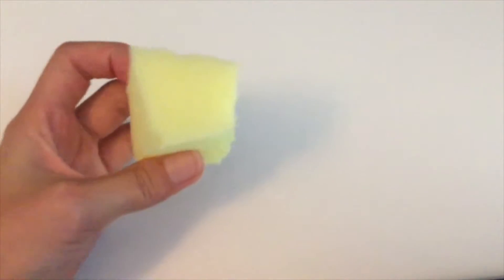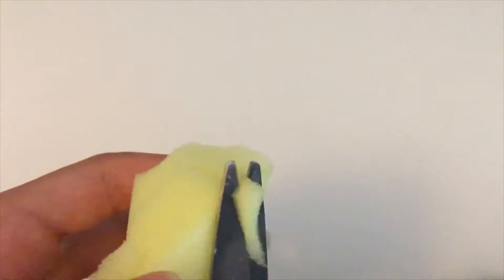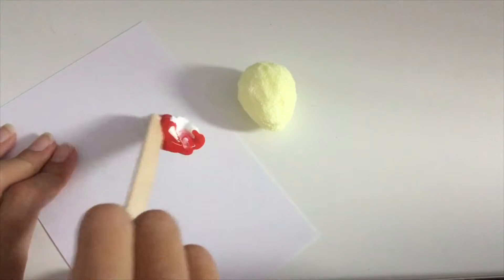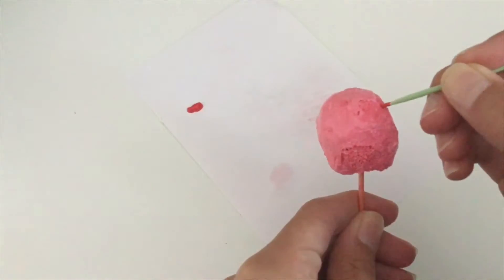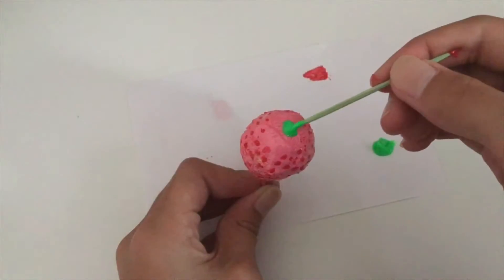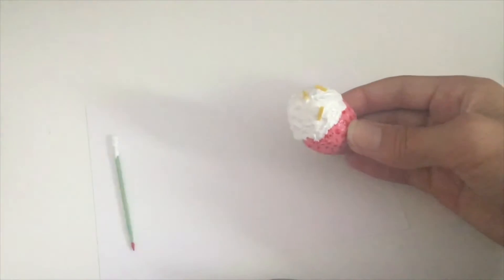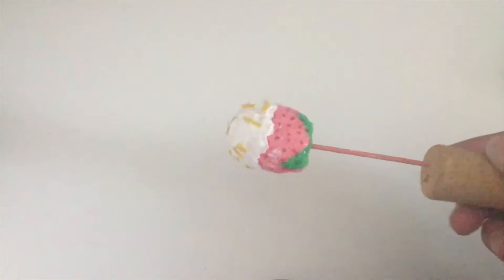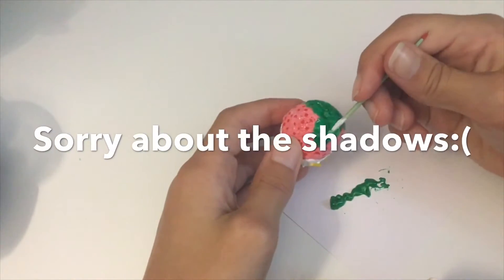How To Make A Strawberry 🍓 Squishy || Crafty Peach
This is my first ever vid o on this channel. I hope you guys enjoyed! I will mainly post homemade squishy videos, vlogs, slime. If you guys want to see how to make clay sprinkles, you can just comment and will. Bye!